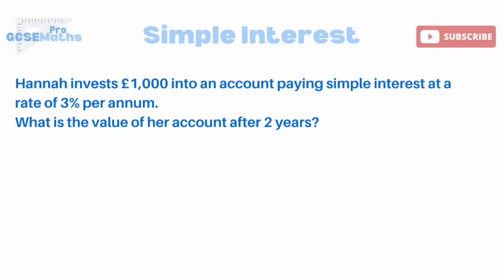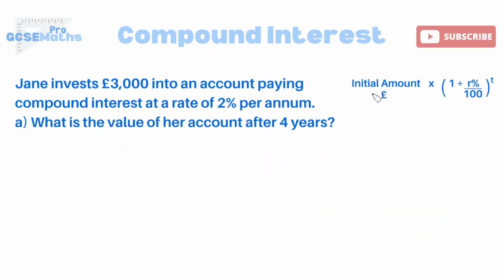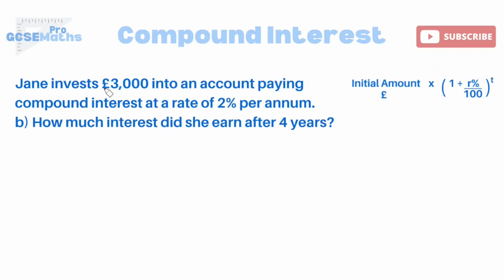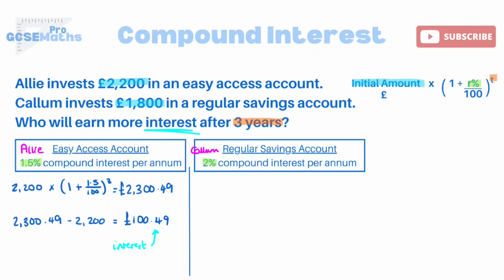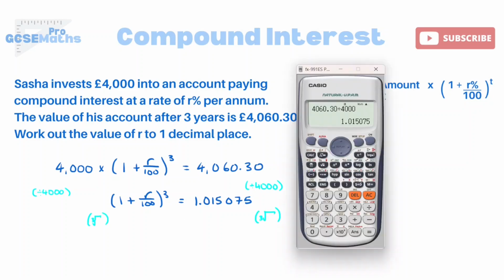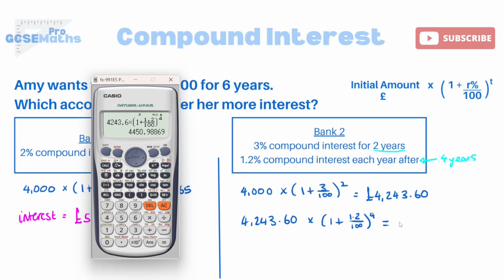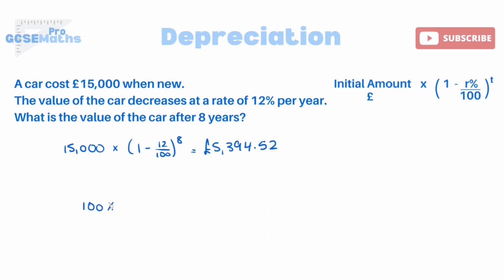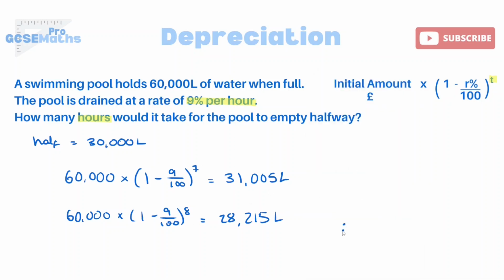EVERYTHING COMPOUND INTEREST in 25 minutes! | GCSE Maths Pro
In this video we go through a summary of all parts of the compound interest topic which includes simple interest, compound interest plus harder questions, and depreciation/compounding for decreasing values. The first two sections of the video are for foundation tier students and the last two sections (harder compound interest & depreciation) are additional for higher tier students. If you would like to go through these topics in more detail and look at a wider variety of questions check out the individual videos linked below.

Questions:
0:00 Introduction
0:31 Simple Interest
0:46 Q1. £1,000 at 3% simple interest. Find value after 2 years
3:12 Compound Interest & formula
3:53 Q2. £3,000 at 2% compound interest. Find value & interest after 4 years
8:12 Q3. Allie invests £2,200 and Callum invests £1,800 for 3 years. Find the interest earned
11:45 Harder Compound Interest
12:00 Q4. £4,000 for 3 years at r%. Find the value of r
14:58 Q5. Amy invests £4,000 for 6 years. Which bank earns more interest?
17:39 Depreciation formula
18:18 Q6. A car cost £15,000. It loses value at a rate of 12% per year. Value after 8 years?
20:56 Q7. A pool holds 60,000L when full, it drains at a rate of 9% per hour. How many hours until the pool is half empty?